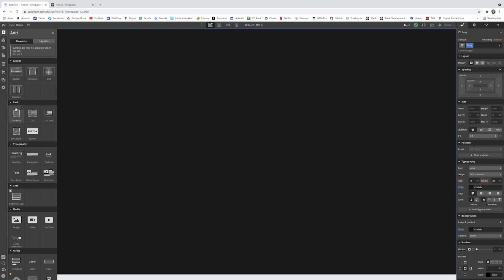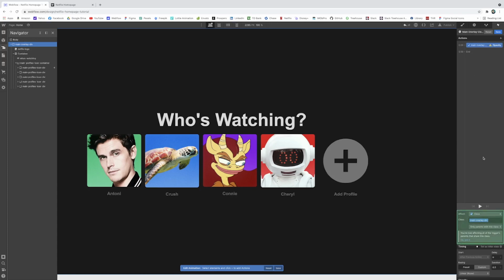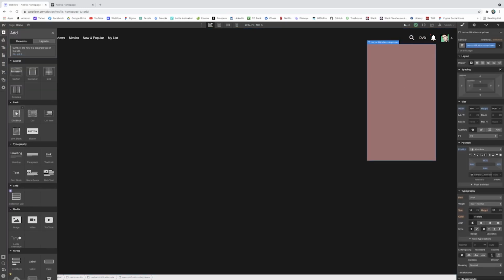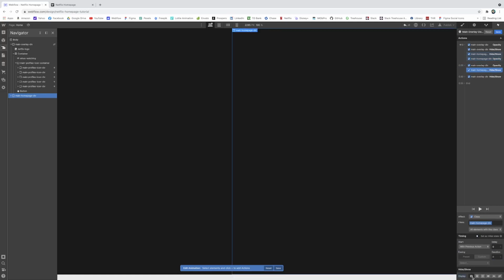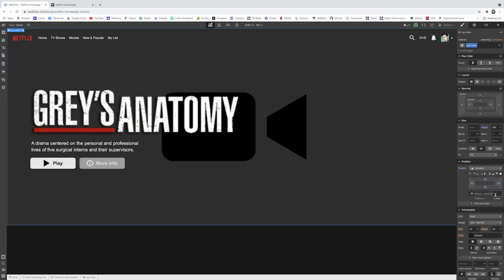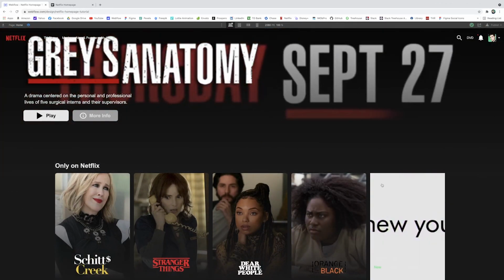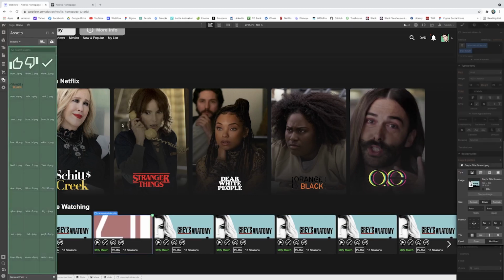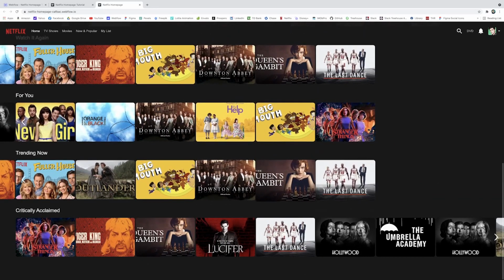How to Build a Netflix Clone in Webflow!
Learn how I recreated a Netflix clone in Webflow! I built out the login and homepage sections complete with interactions, background videos, dropdown menus and notifications divs.